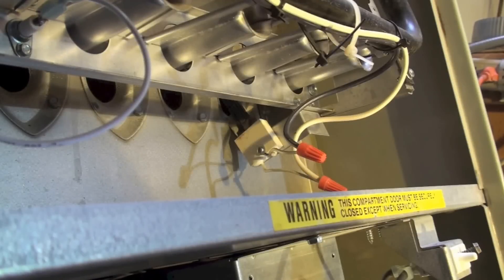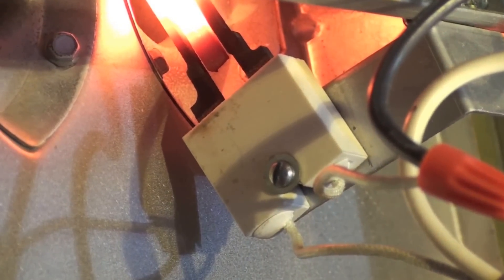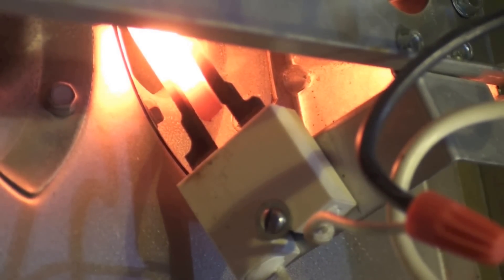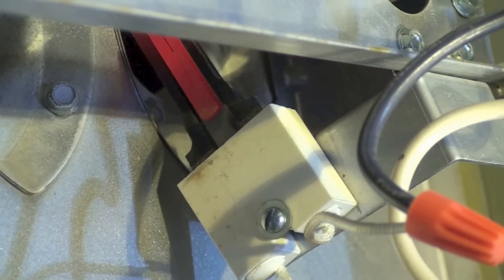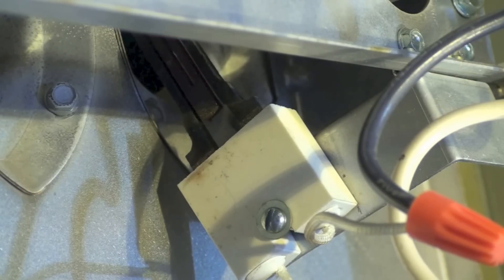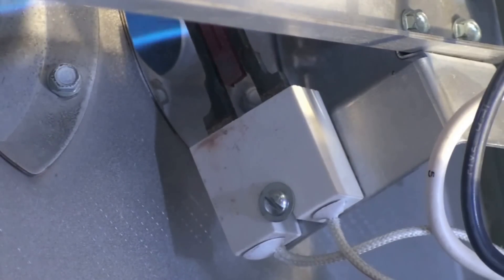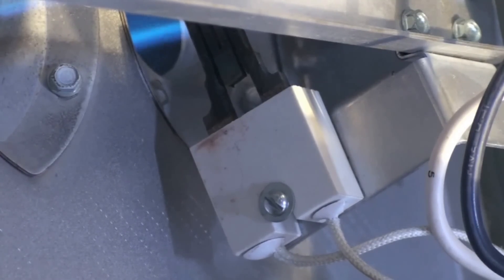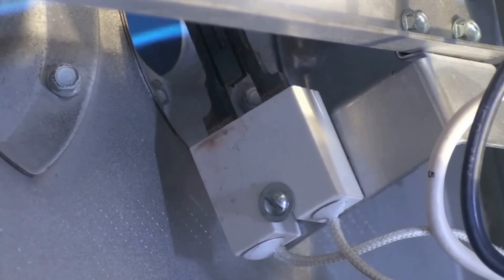Why wont this furnace light, almost an answer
This one gives a closer look at what is wrong.  This video is part of the heating and cooling series of training videos made to accompany my websites to pass on what I have learned in many years of service and repair. If you have suggestions or comments they are welcome.